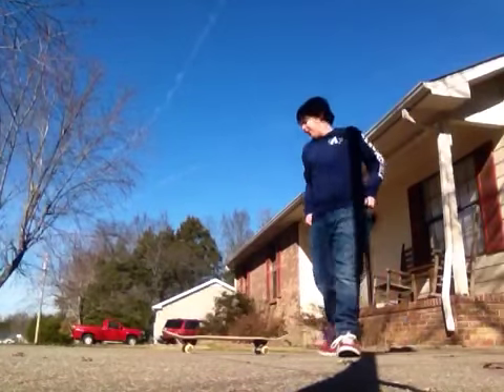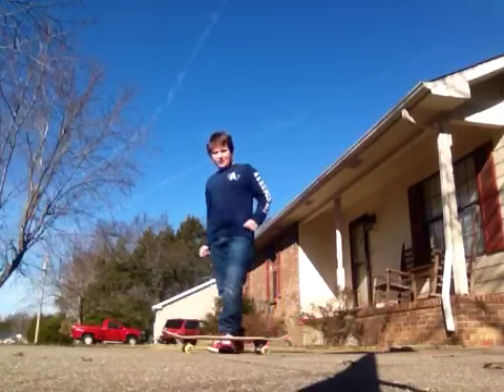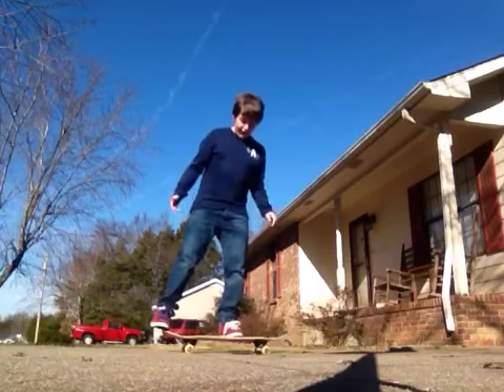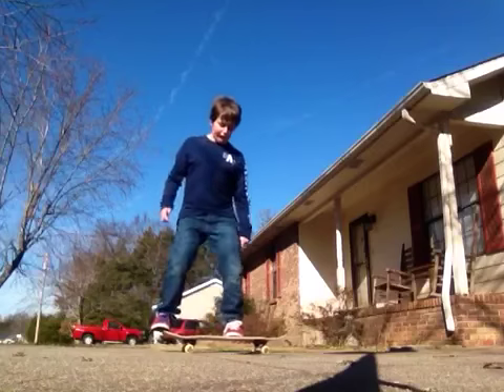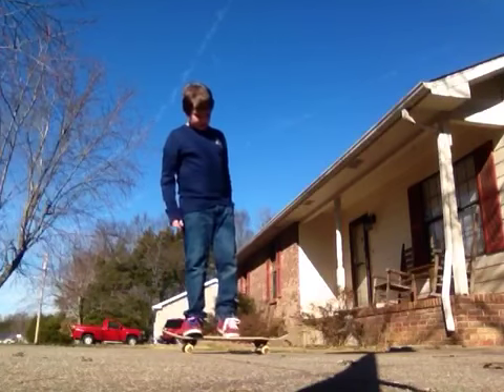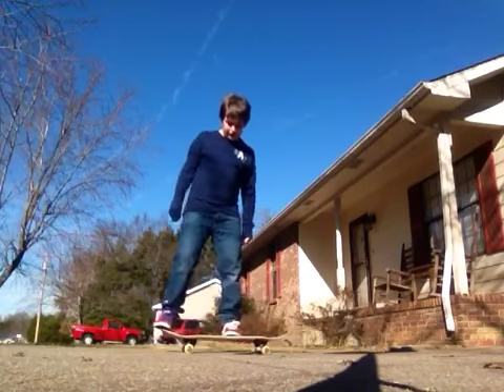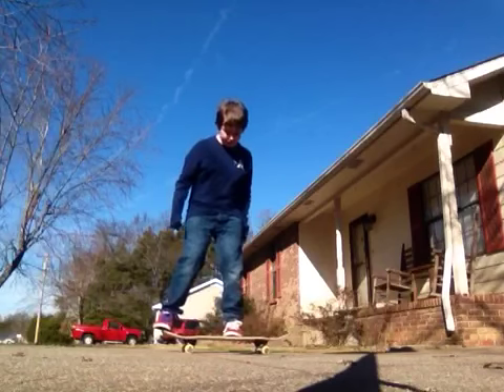Help me with my ollies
Me horrible at ollies